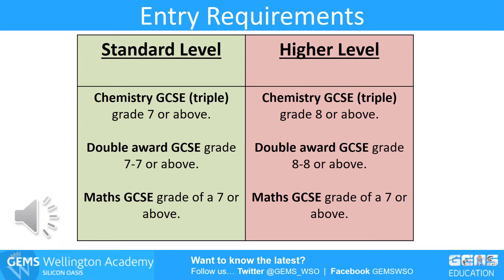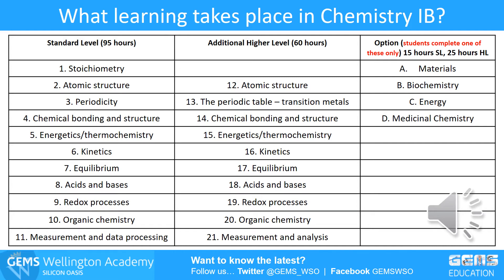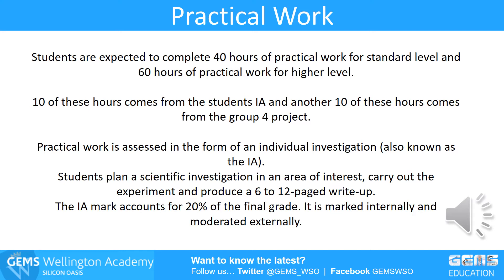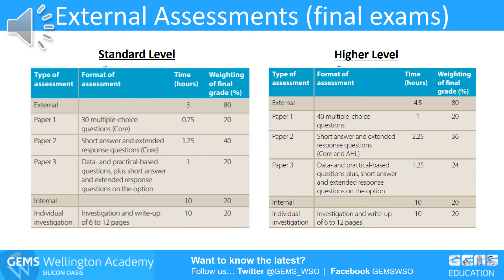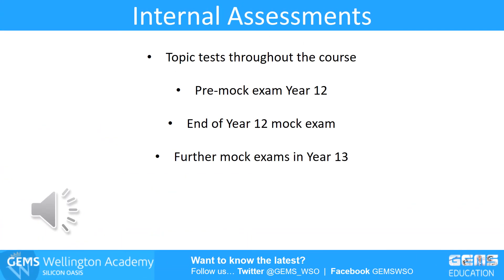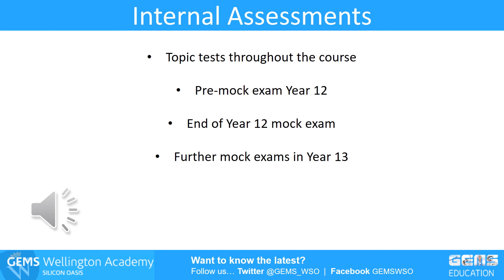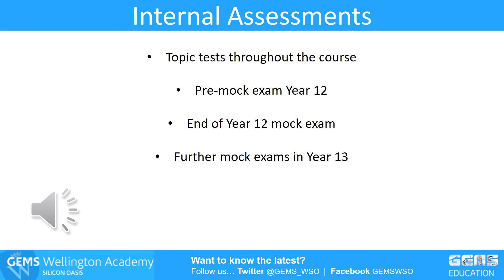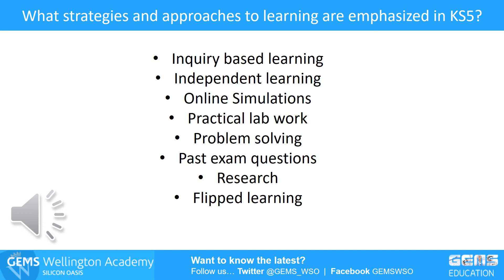Introduction to IB Chemistry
Watch our introduction to IB Chemistry. Get a brief overview of the course, and check out the entry requirements for higher Level and standard level.